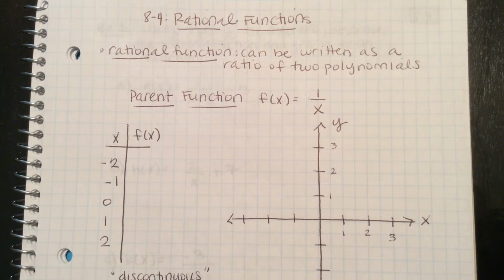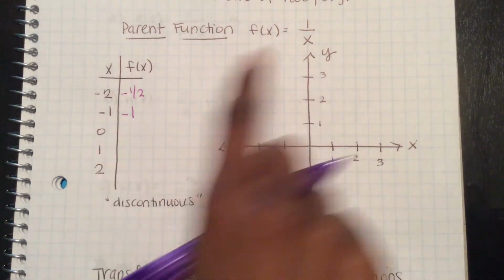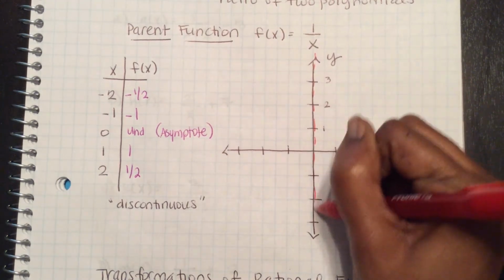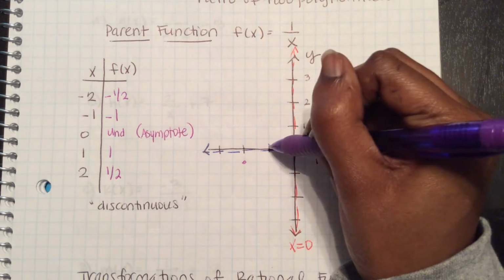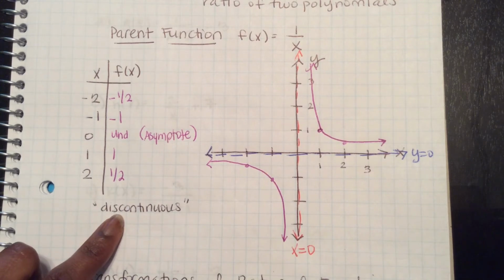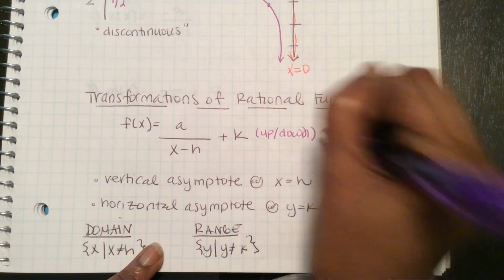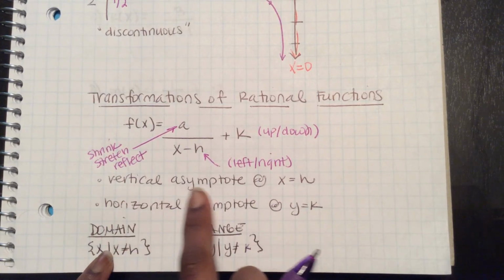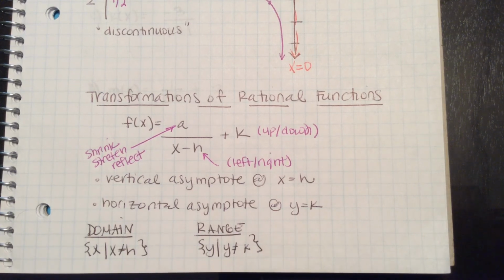8 4 Rational Functions Intro